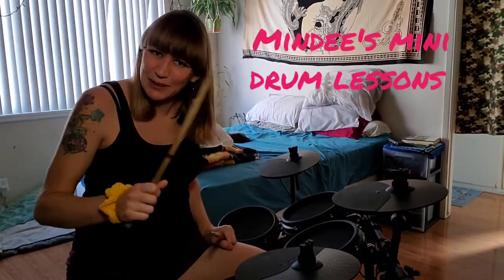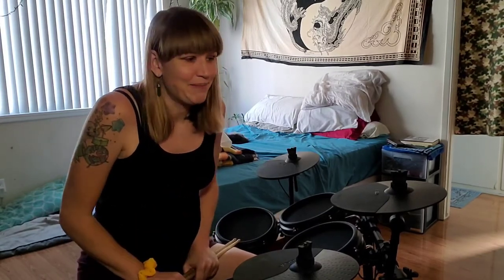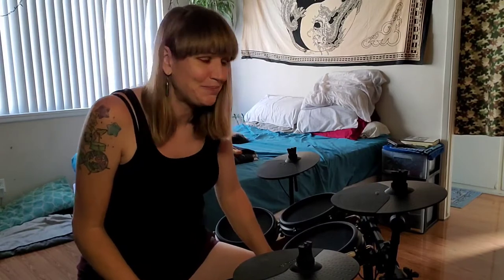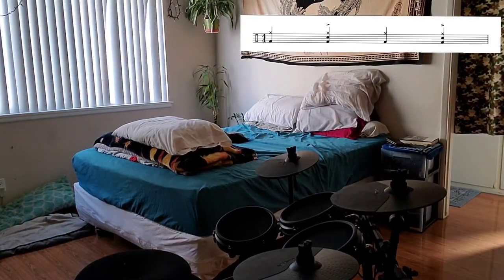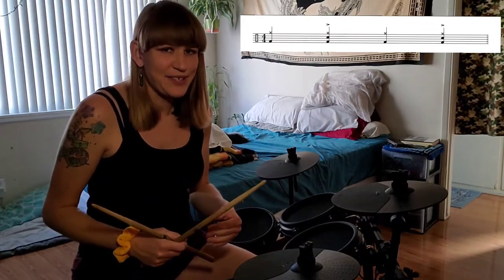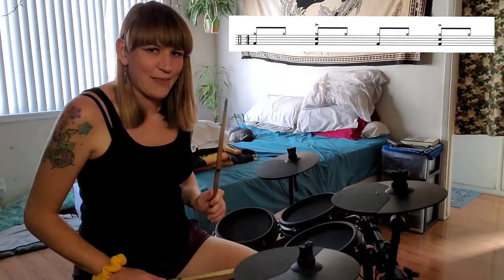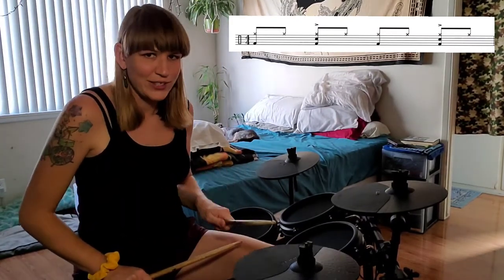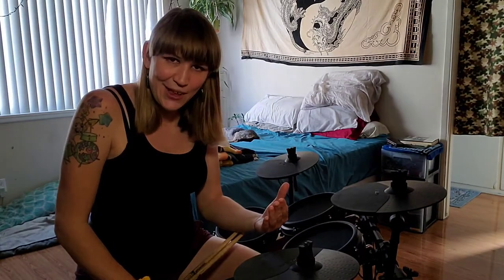Mindee's mini drum lessons #23 - The first 2 beats to learn as a beginner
Hi friends and students! These are the 1st two beats I teach my beginner students once we get on the kit (learning good hand technique on the practice pad always comes first.)

  Bass on all quarter notes with the snare on 2 and 4. we do both 1/4 and 1/8 notes on the hi hats.